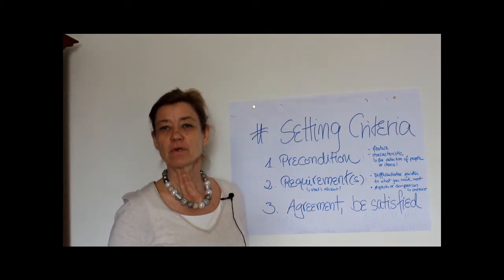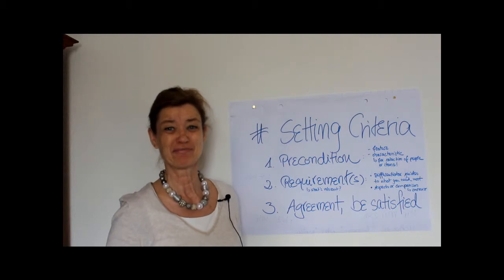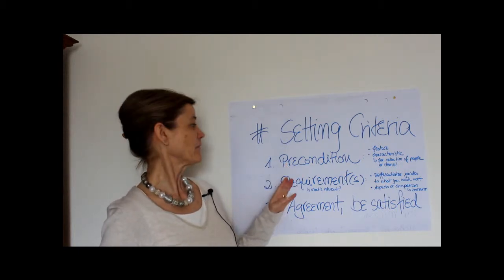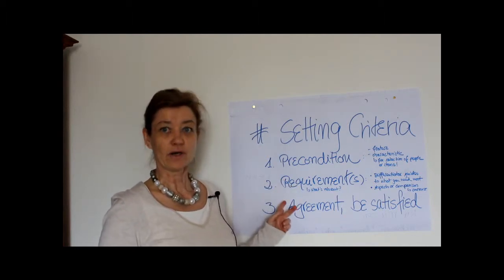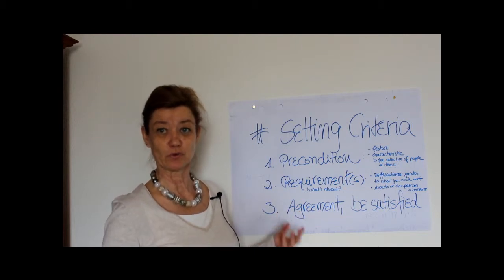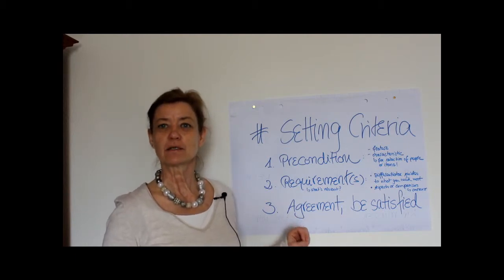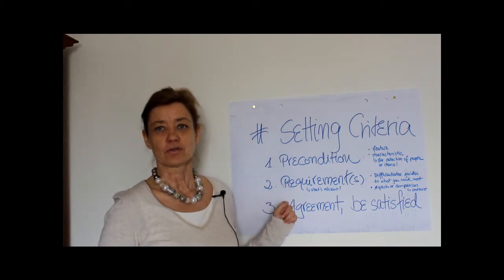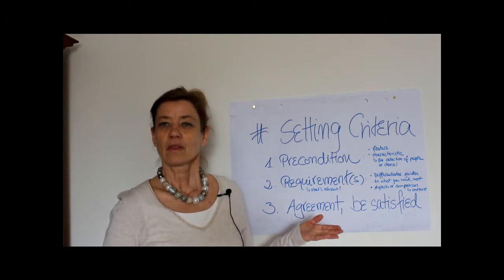Setting Criteria 1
How to set CRITERIA:  the 3 basics to consider!